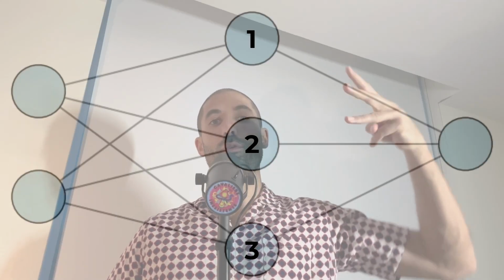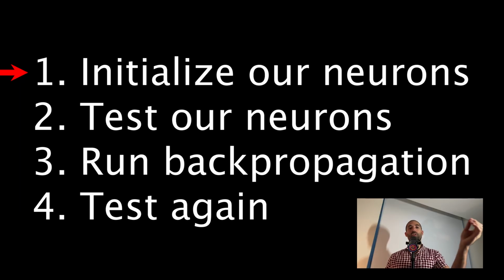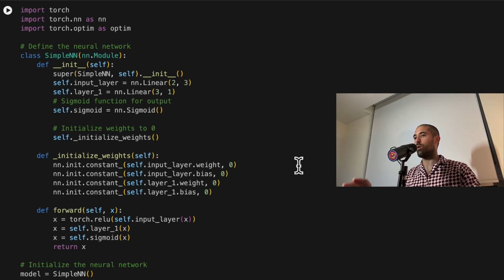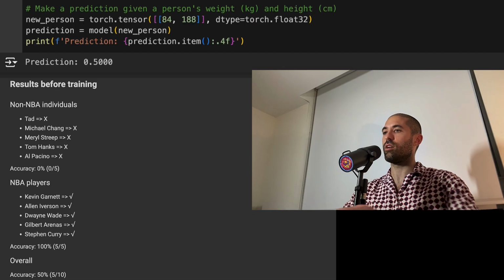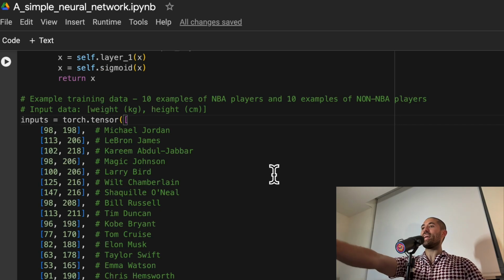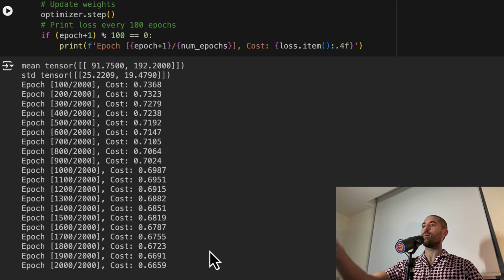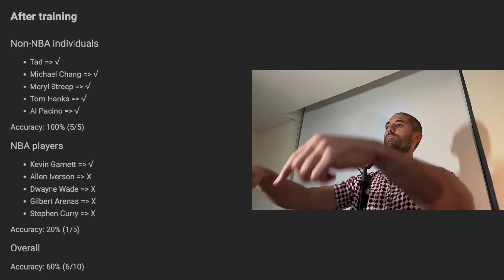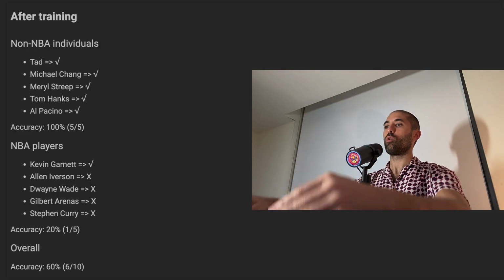How to build a neural network in 2.5 minutes ⏲️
This is a demo showing how to train a neural network for binary classification with a network consisting of 3 neurons using PyTorch.

00:00 - Intro
00:09 - Overview of the parts of this video
00:38 - Part 1: Initializing our neurons
00:48 - Part 2: Testing our neural network before training
01:17 - Part 3: Training our neural network
01:47 - Part 4: Testing our neural network after training